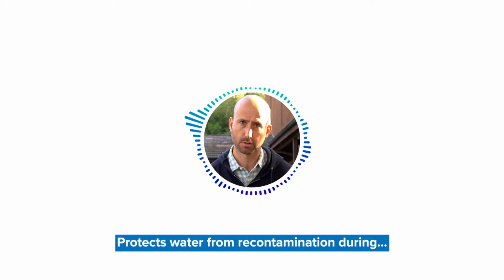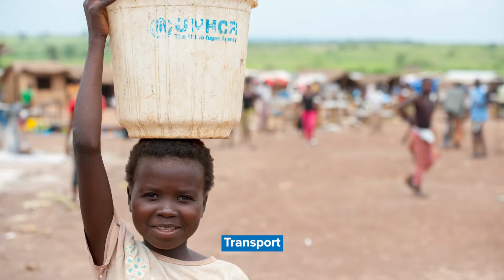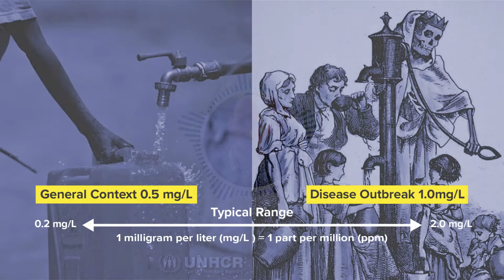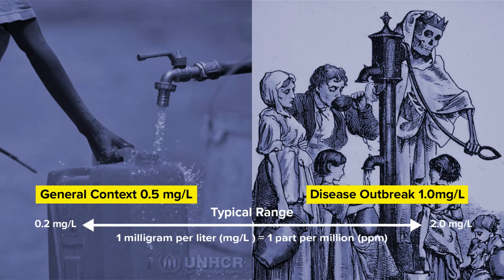Manual Chlorometer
For more information on WASH at UNHCR visit wash.unhcr.org

If you are interested in helping UNHCR to ensure that no refugees are left behind visit: donate.unhcr.org
UNHCR, the UN refugee agency, works to protect and assist those fleeing war and persecution.
Since 1950, we have helped tens of millions of people find safety and rebuild their lives. With your support, we can restore hope for many more.